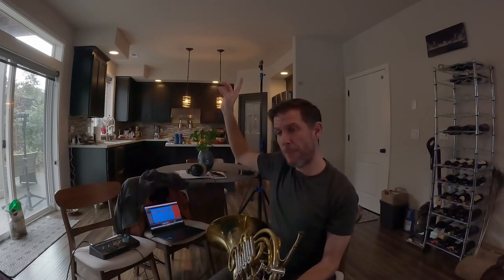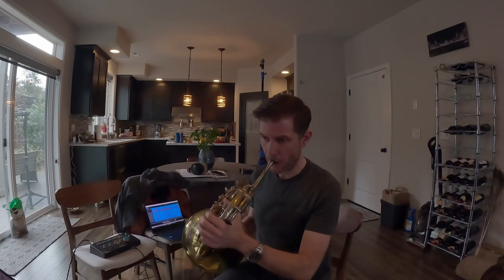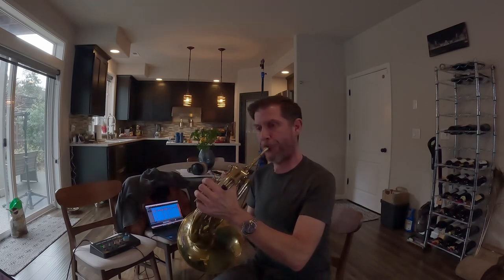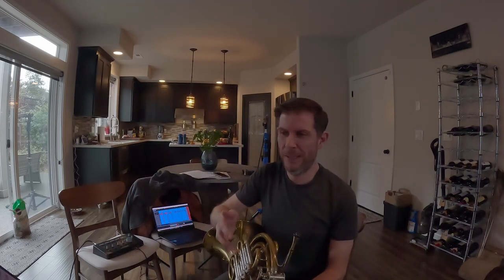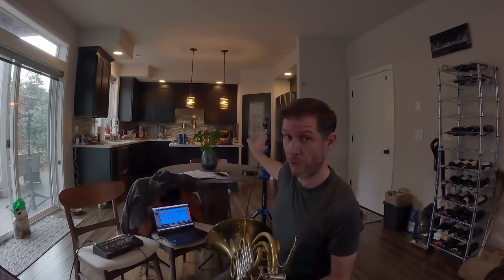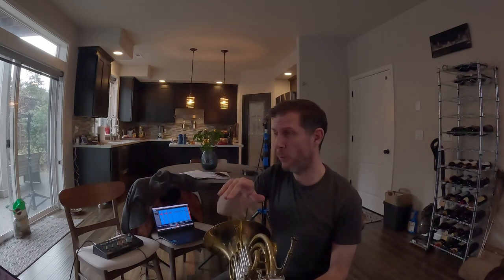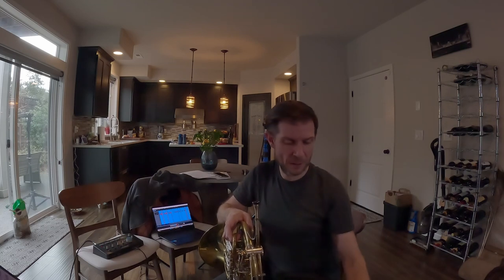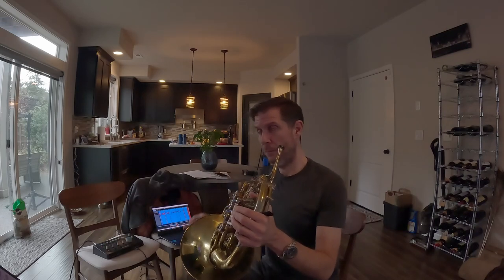Techniques for recording a horn with a single microphone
For this first video in this series, we'll explore a few different placement options and equipment options for recording a french horn with a single, cardioid microphone.  These aren't the only options, but they're some of the more common approaches.